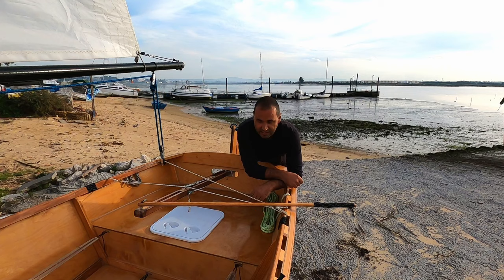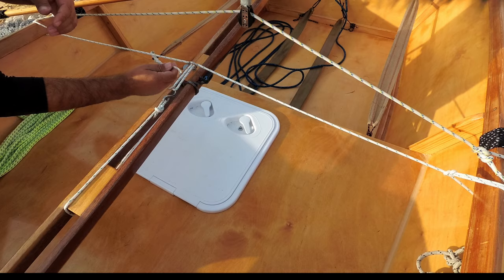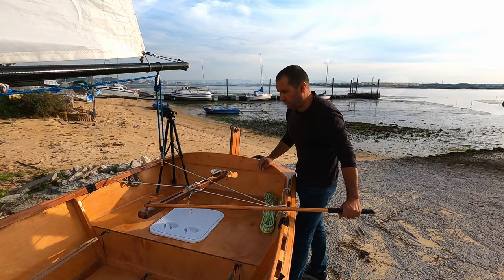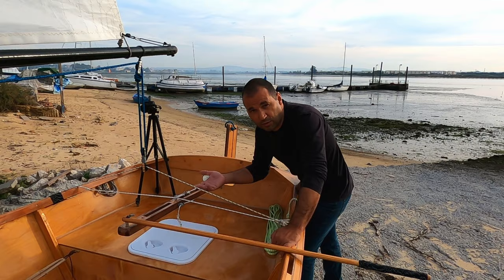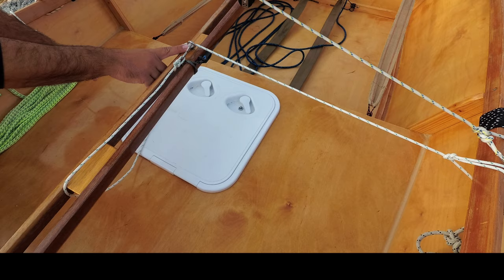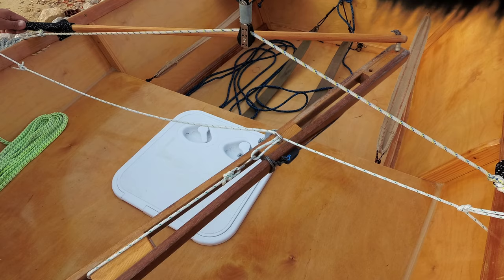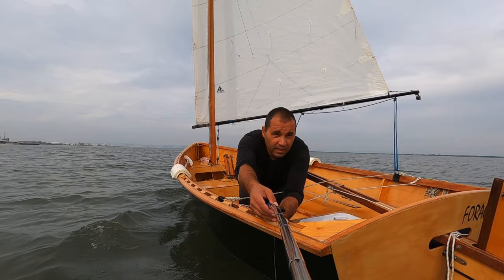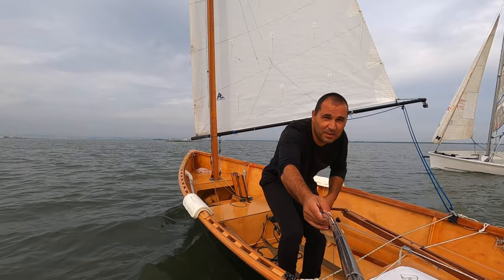How to Make a Tiller Lock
I have installed a Dinghy Tiller Lock or, Tiller Tender for some, on my sailing skiff. Game changer!!
So many times I wish I could just let go of the tiller to grab something from the front deck or just adjust the Lazy Jacks….well now I can!!
It is really simple and I got the idea from watching Roger Barnes’s videos and although I don’t think he has one just explaining how it works I believe I got the general idea and this version works really well. I can adjust the tension from hard to nothing and every setting in between!!

I tested it on low winds first and then on some gusts  and it is awesome!
I wish I had done it sooner.
Together with the lazy jacks I installed earlier these two additions to the skiff’s setup are game changing!!

DANGER!!
When using the tiller lock do not tie, cleat, bite nor  secure the mainsheet to any part of the boat.
If you fall overboard you will be left stranded in the water while the boat sails around  the world before you can  get back on board.

YOUR LIFE IS AT RISK!

USE IT AT YOUR OWN RISK!

Camera Set up:
Insta 360 One X2
GoPro HERO8 Black
Y4K Plus action Cam
Insta 360 Selfie Sticks
Windslayer Cover for GoPro
SmallRig Clamp
SmallRig Ball head mount
Samsung EVO Select
Accessoriy kit 53 in